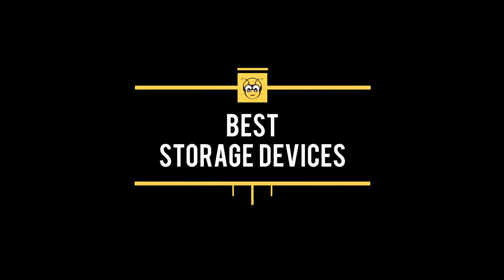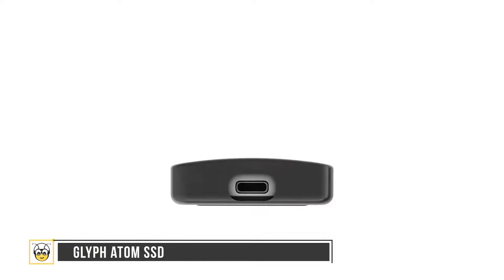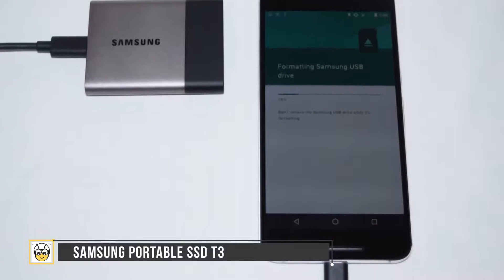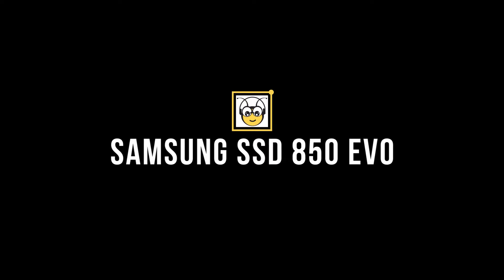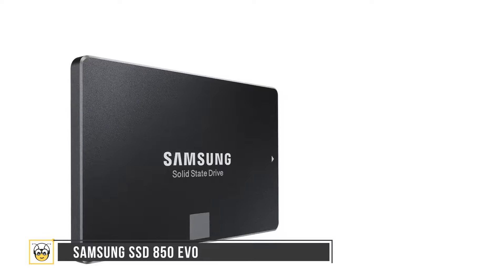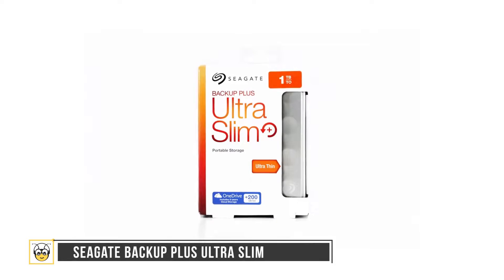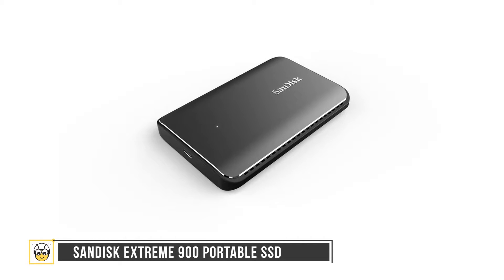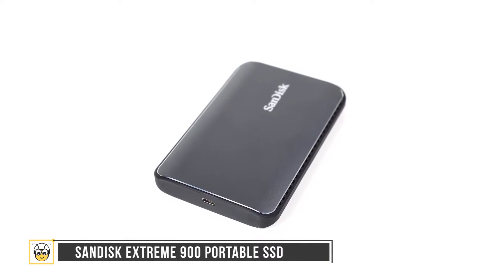Top 4 Storage Devices | TechBee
Best 4 Storage Devices in 2018
Here are the best hard drives and external storage options for your Devices in 2018. Find out which hard drive can help you increase your Device's storage or safely back up your Device.